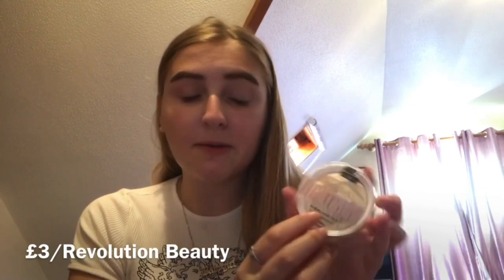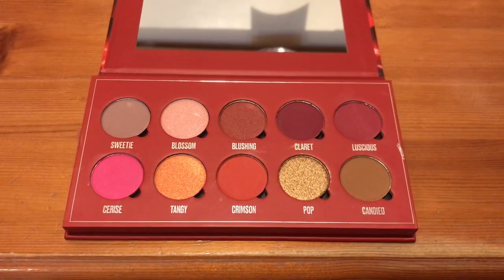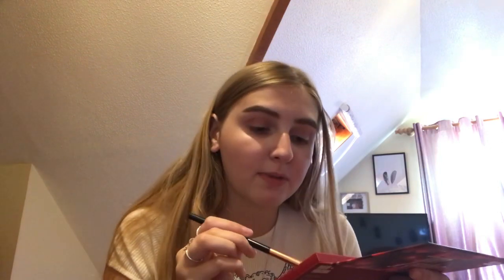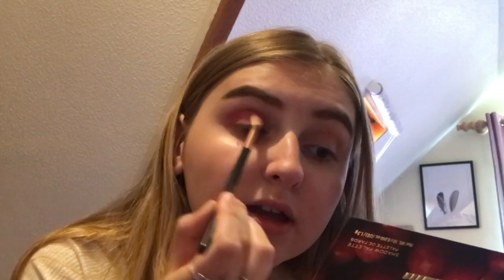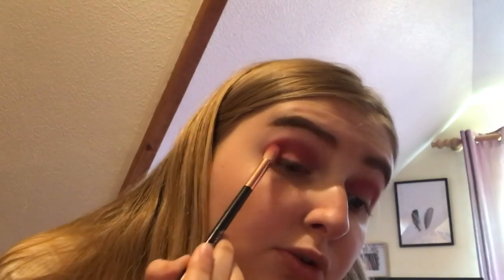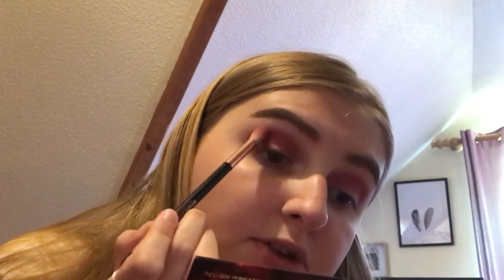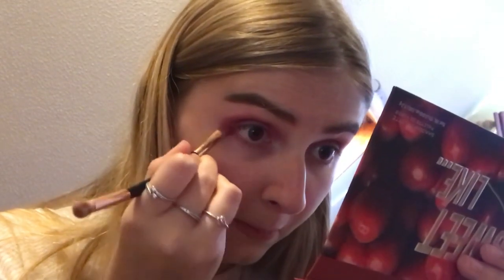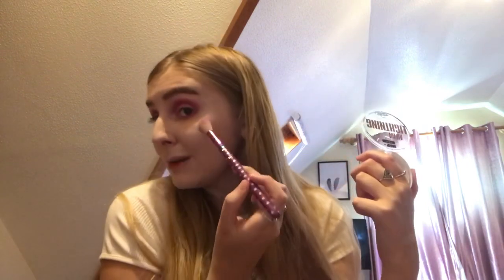Testing Makeup Obsession💜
Hey guys, hope you had a great week! Today’s video, is me trying out the sweet like cherry palette and the mega lightning highlight. I have never tried makeup obsession before and I think I will be purchasing more products from there!!
I throughly recommend these products if you are looking for a palette that brightens up your eyes and a highlighter that gives you a wet look! Honestly, I am so impressed 🥰

I hope you guys have a great weekend 💜

Make sure to head over to my Instagram @jess_hoek

My Depop: @jhoek94

Introduction and Ending Music: Cosimo Fogg/ Mr Blue 💙

Xoxo